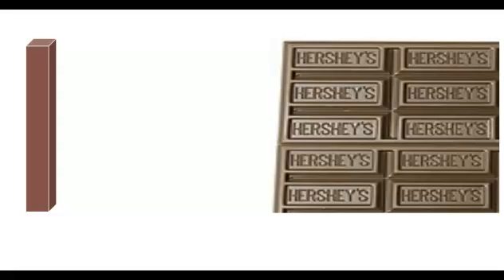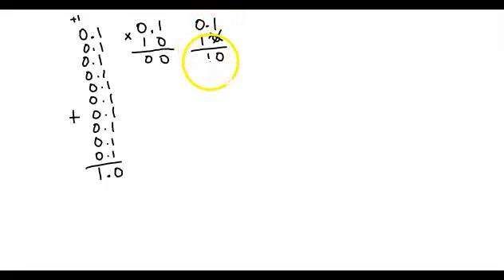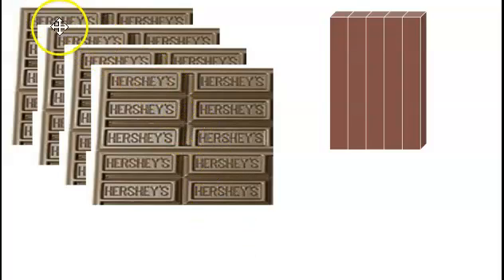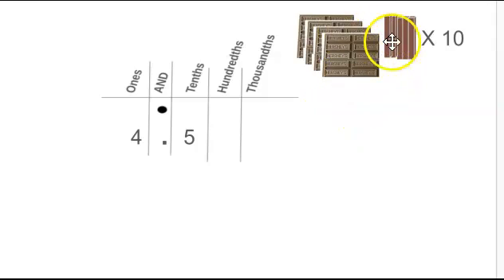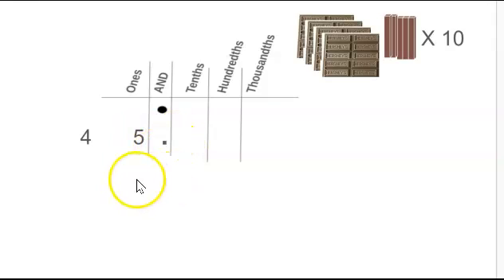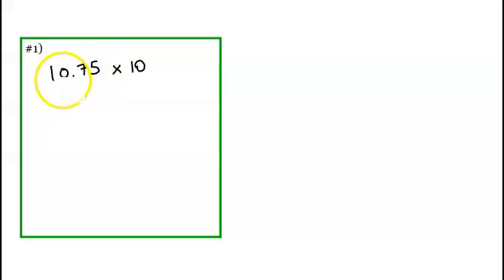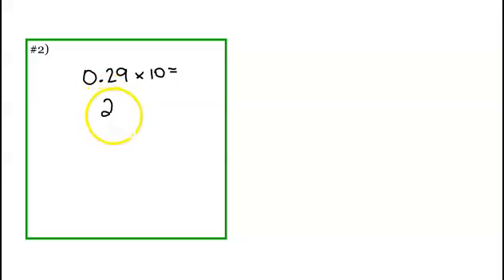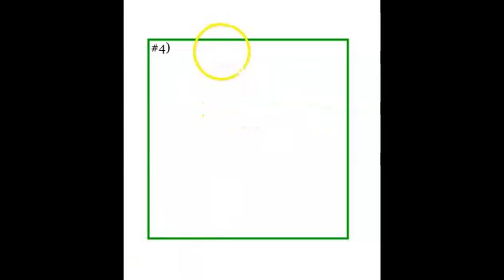Math 5.1.2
Multiplying decimals by 10.